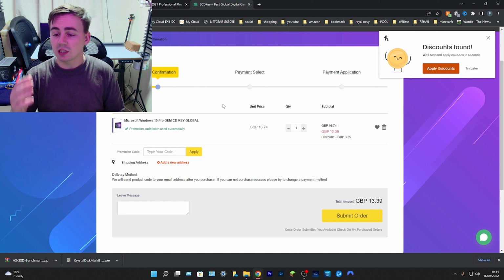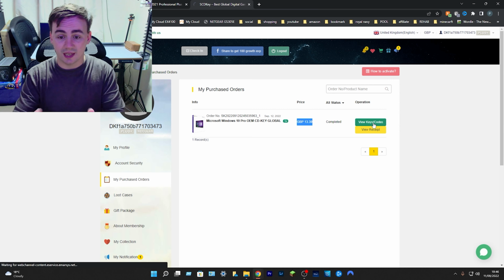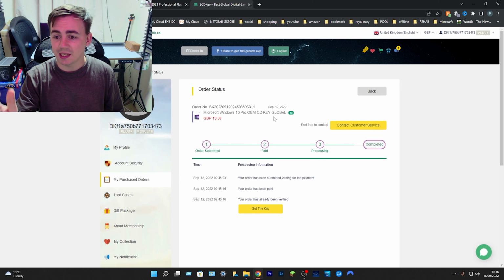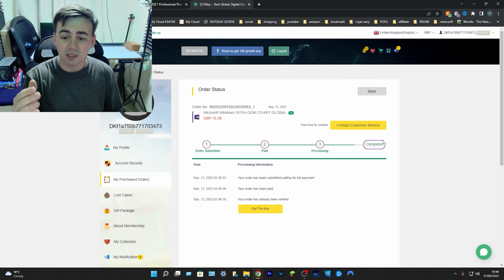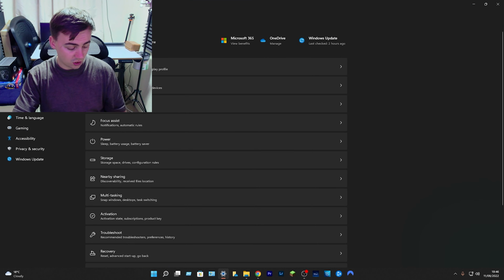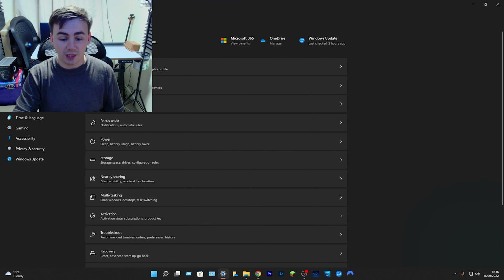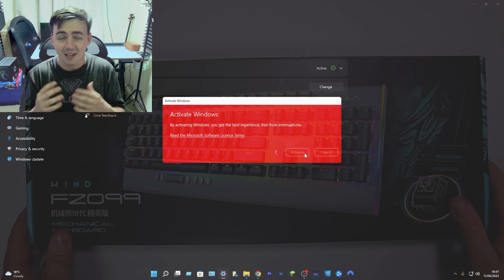AULA's F2099 Low Profile Mechanical Keyboard - A Great Low-Priced Choice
Aula F2099 Low Profile

computer rig
case – Corsair 4000D AIRFLOW
motherboard – ASUS ROG STRIX B550-F
ram – Corsair Vengeance RGB PRO 64 GB
GPU – Gigabyte GeForce RTX 4070 Ti SUPER
2nd GPU - MSI GeForce RTX 4090 GAMING X
psu – Corsair RM1000x 80 PLUS Gold Fully Modular
CPU – AMD Ryzen 9 7900X3D Desk-top Processor
fans – Sahara gaming typhoon 140mm
CPU cooler – Corsair iCUE H150i ELITE LCD XT Liquid CPU Cooler

Monitor’s –
100Hz - Acer Nitro KG272Ebmiifx 27-inch Gaming Monitor
165hz - LC-Power FHD 32 inch 165hz Curved Gaming Monitor
144Hz - Samsung Odyssey G5 LC32G55TQBUXXU 32"

keyboard - Logitech G915 LIGHTSPEED
mouse - Logitech G703 LIGHTSPEED
mouse - Logitech G604 LIGHTSPEED
speakers - Edifier S2000MKIII
mic - HyperX Quad Cast

Camera equipment -
Sony Alpha 7 III
Panasonic LUMIX GH5M2 Mirrorless Camera
RALENO Softbox Lighting Kit
EMART Photo Video Studio
RØDE Pod Mic Broadcast-quality Dynamic Microphone